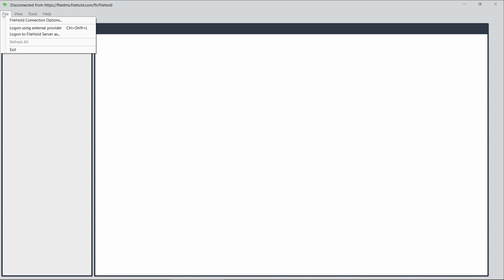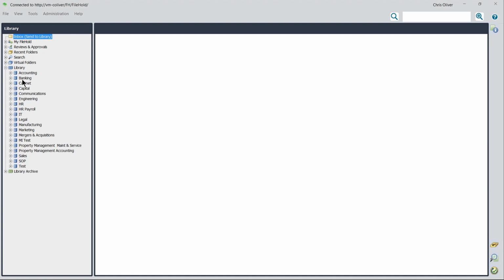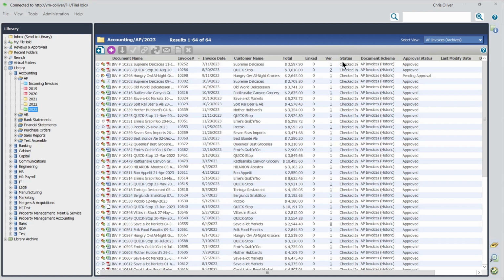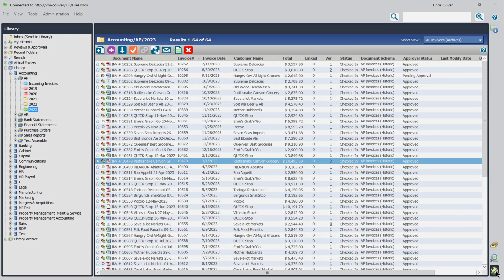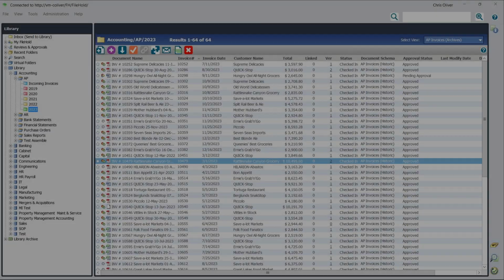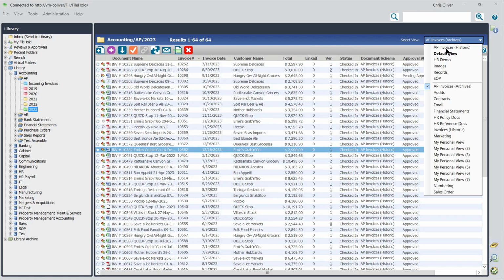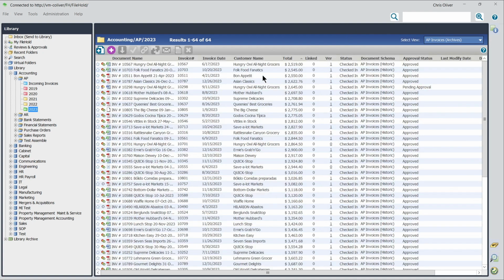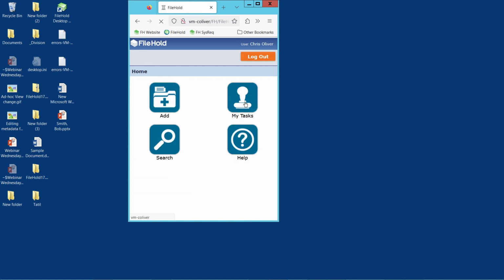FileHold - The Friendly User Interface (1 of 2)